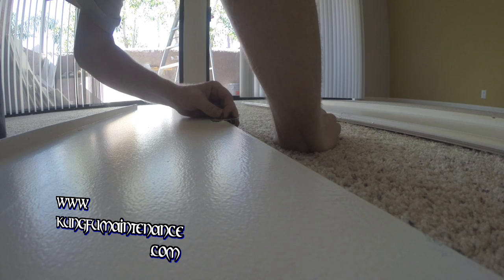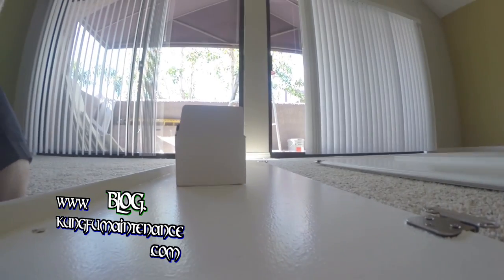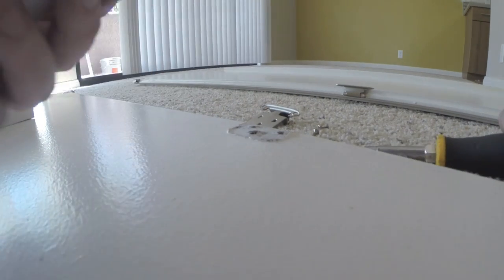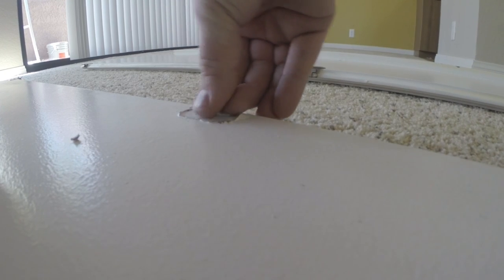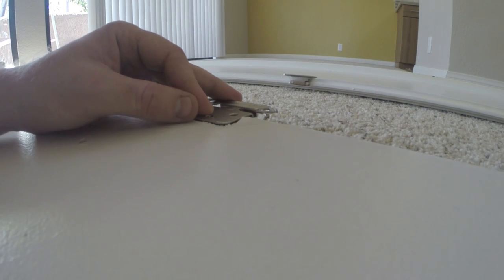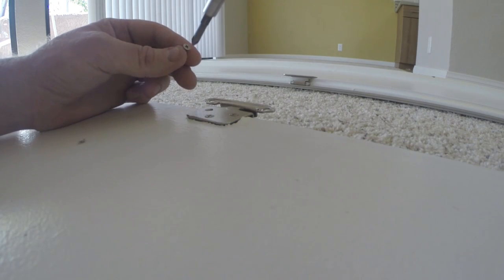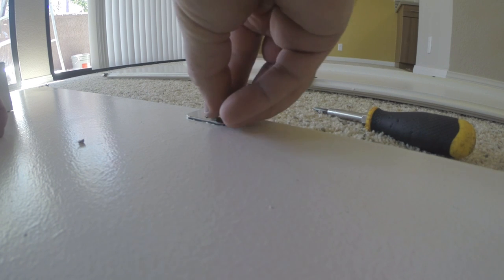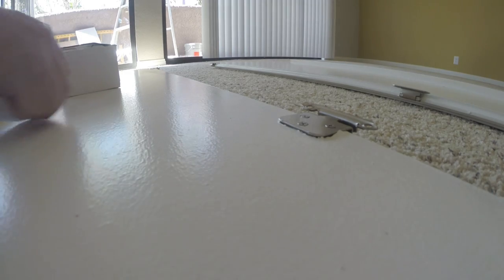How To Repair Stripped Loose Screw Holes For Face Mount Cabinet Laundry Or Other Door Hinges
Kung Fu Maintenance demonstrates how to repair stripped loose screw holes for face mount cabinet laundry or other door hinges.